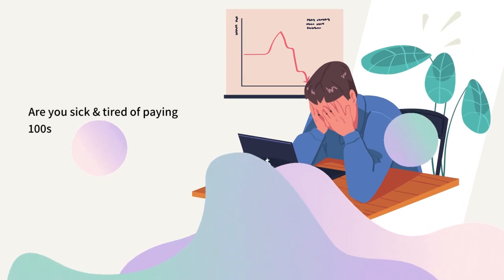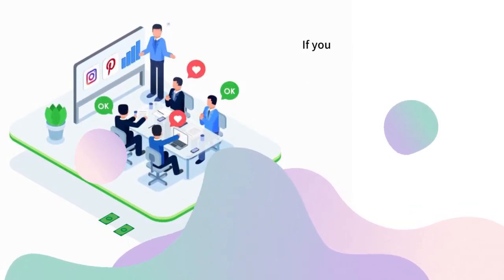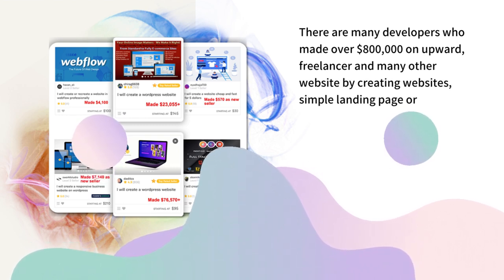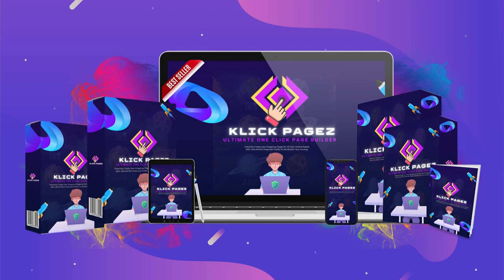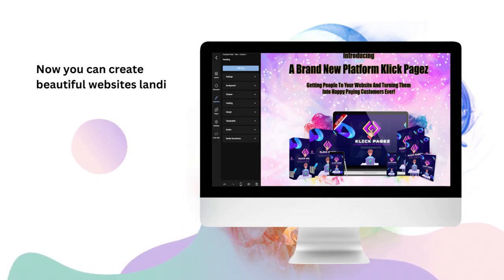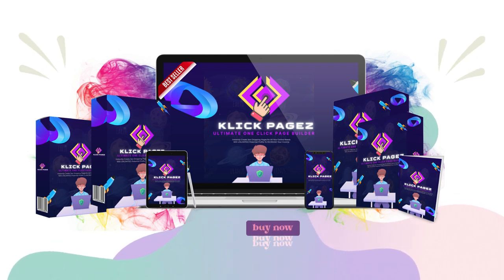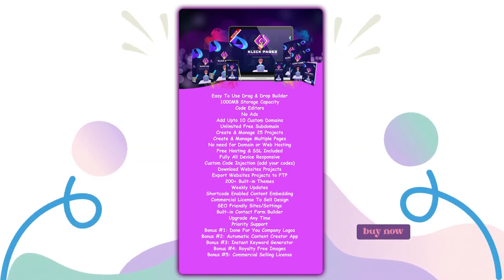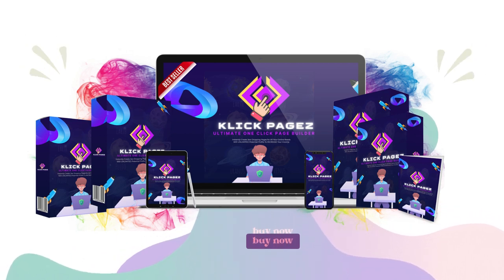klick Pagez - Breakthrough Drag & Drop technology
In this short video, I am going to show you how you can quickly and easily create professional website, sale page or any page your want for your business.
❌ No need any professional skills,
❌ No need to hire professional developer or designer.
❌ No need to install wordpress and its complicated plugins.

Quickly create it for yourself or your clients and sell them for thousands of dollars.